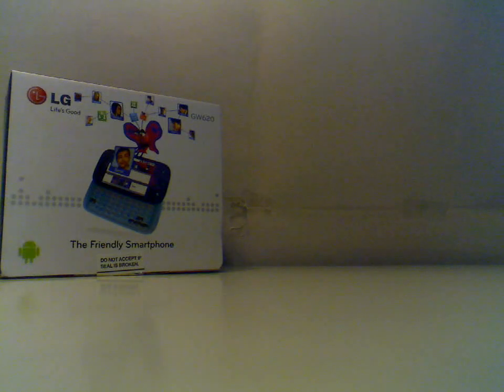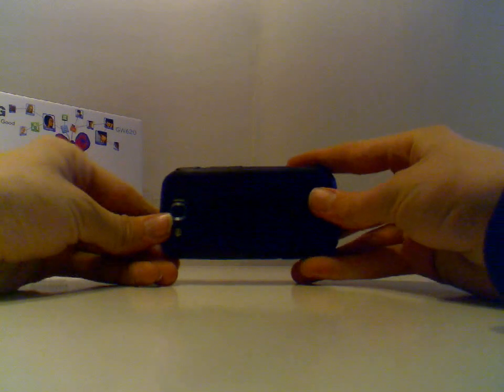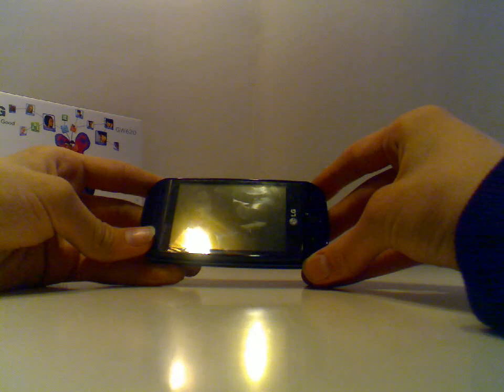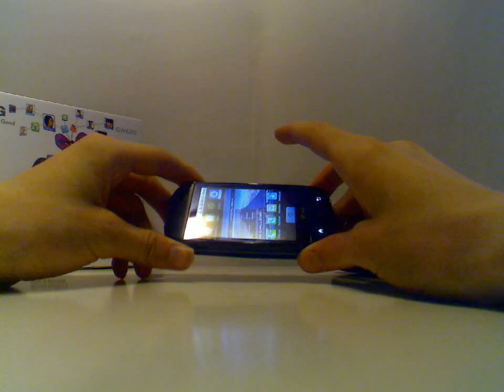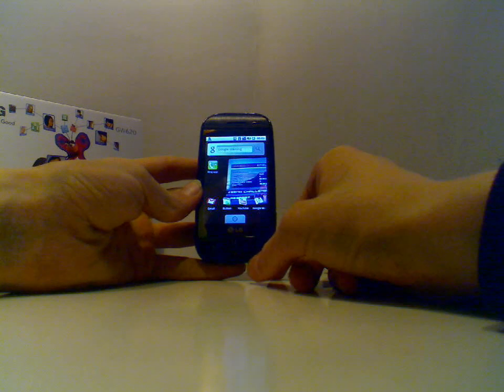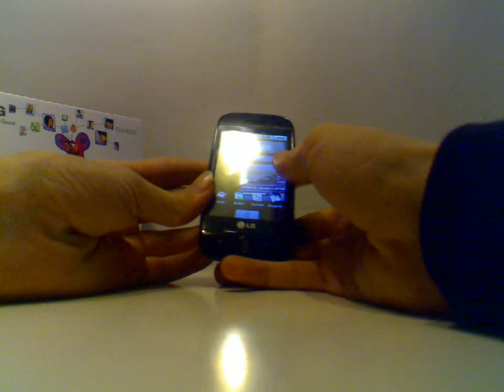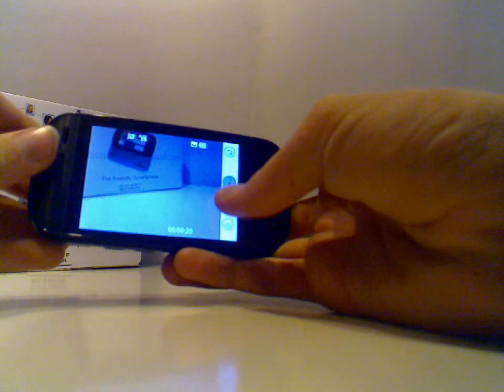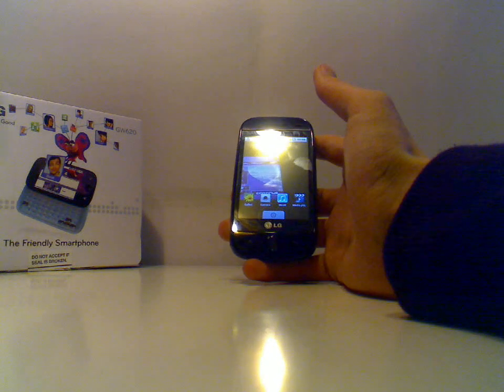LG GW620 Android Review! [Video-Request]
Sorry guys... forgot to show the keyboard. :O

1. The look of it, keyboard
2. Camera ze insane
3. Play xvid, microSD
4. Internet
5. Syncronizing with youtube.

1. Android 1.5 cupcake
2. Touch screen
3. Recording videos
4. Gaming sucks.
5. Lags sometime...

dont buy it
cant compare to ipod